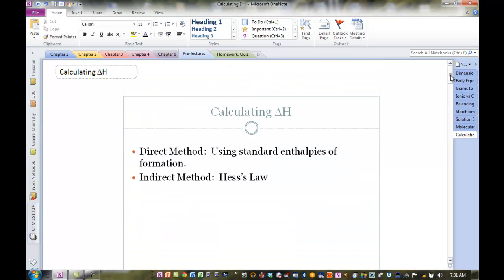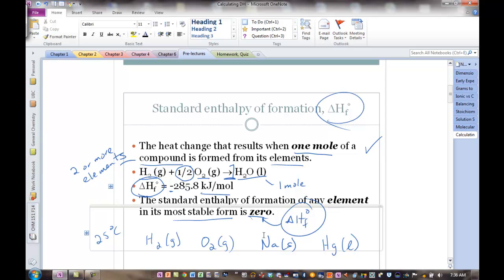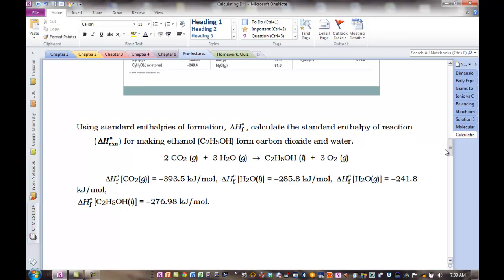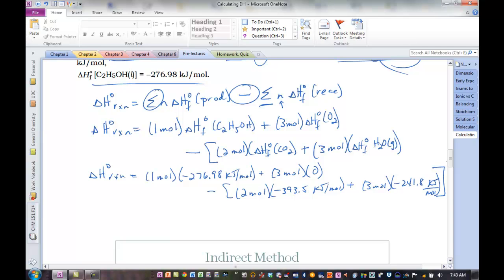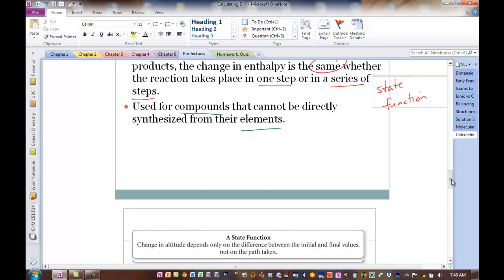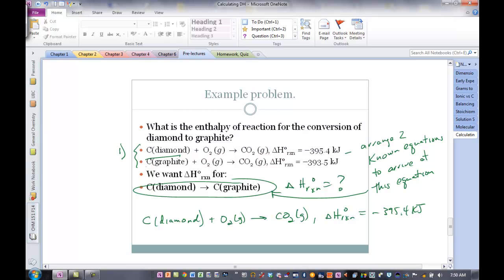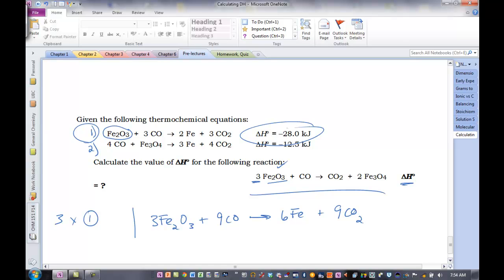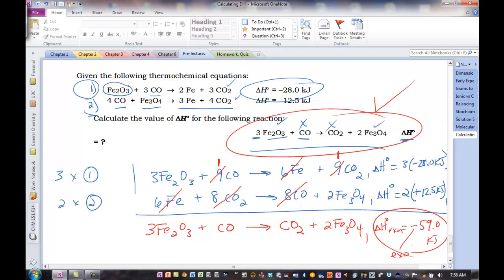Calculating Enthalpy Change (Delta H)